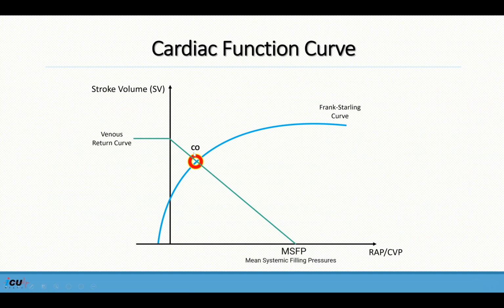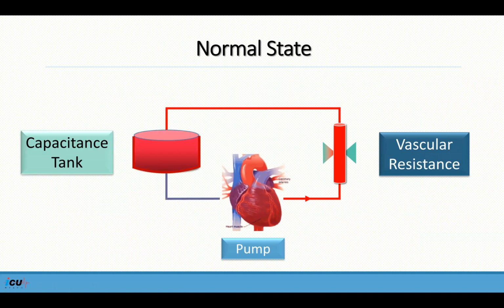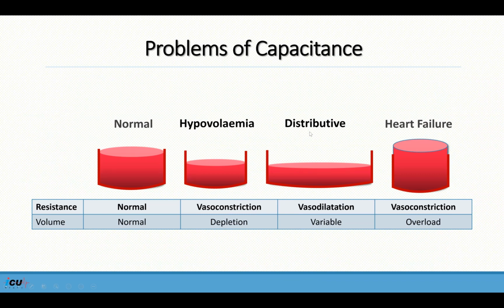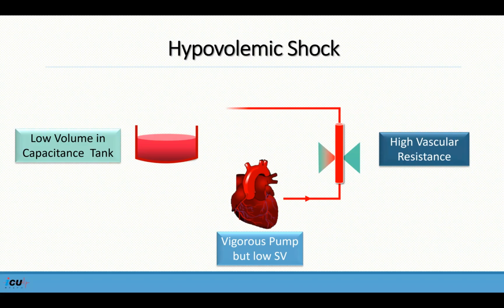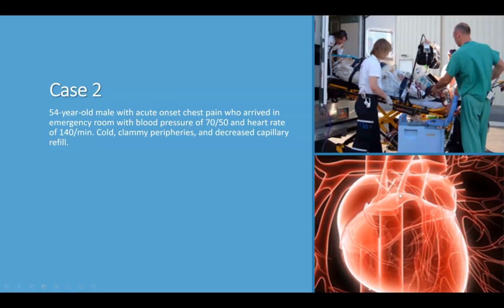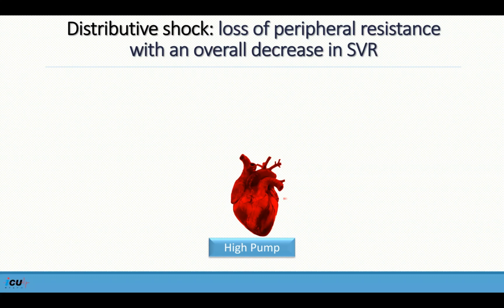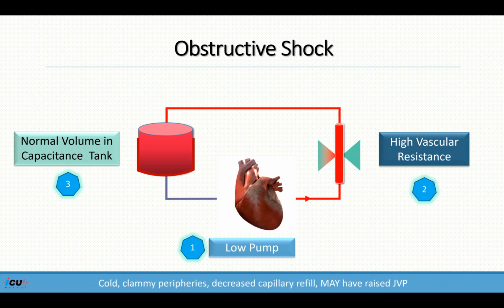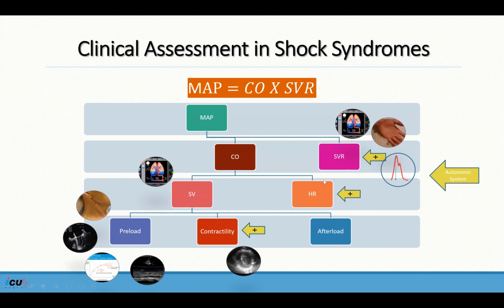Assessment of Hemodynamics in Critically Ill Patients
In this video, we discuss the assessment of hemodynamics in critically ill patients based on the pathophysiology and mechanisms of shock. Different types of shocks with clinical cases are presented including distributive, cardiogenic, obstructive, and hypovolemia.

This content is designed to provide the intensivists with an understanding of the principles behind assessing and managing hemodynamic instability in critically ill patients.